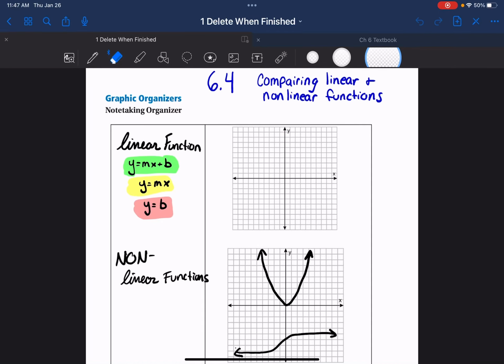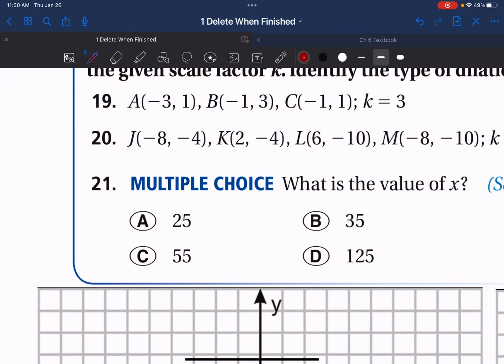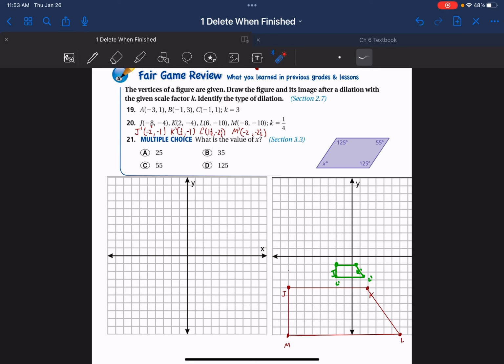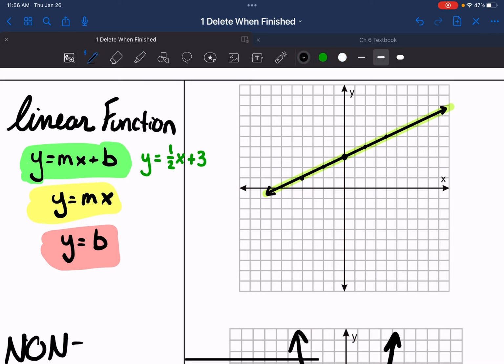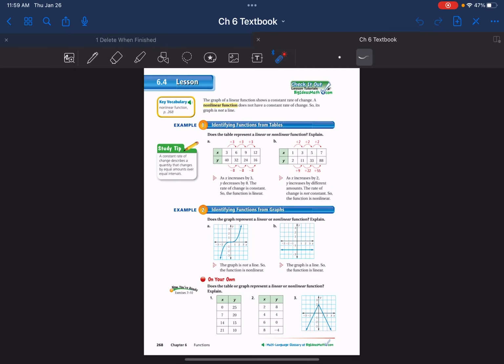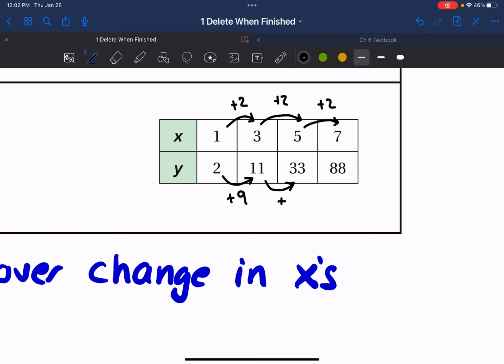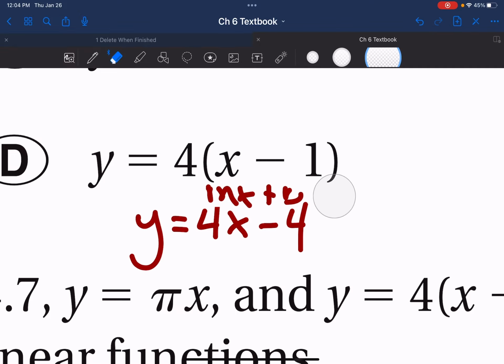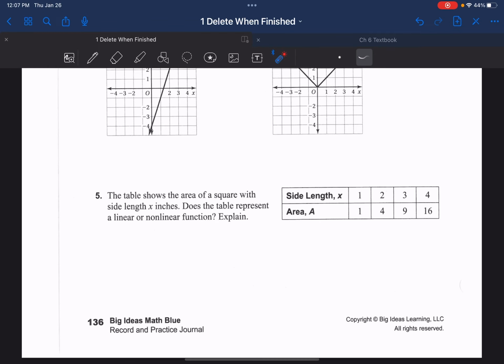8th grade math lesson 6.4 2023